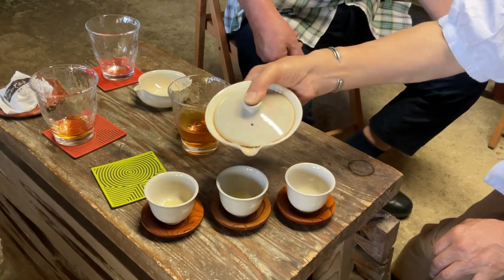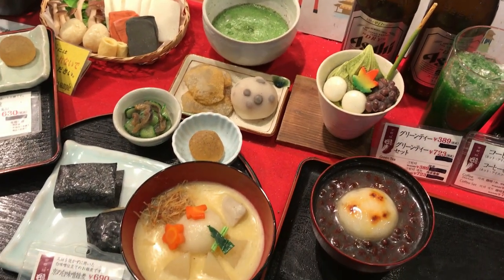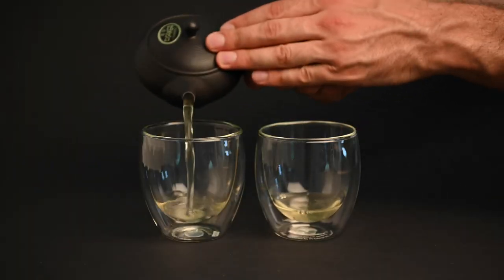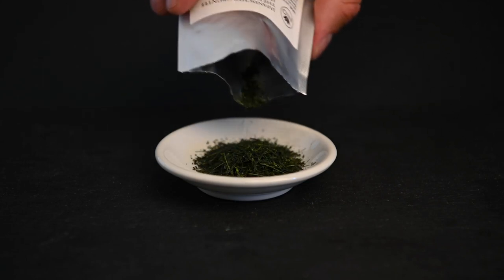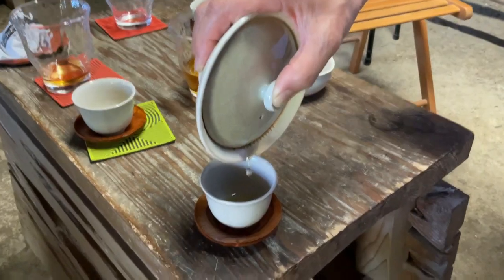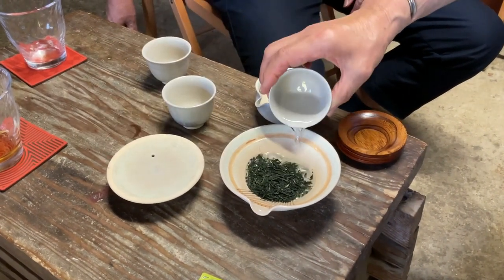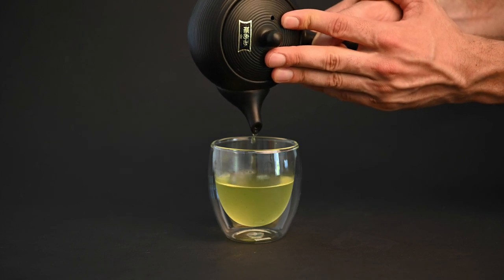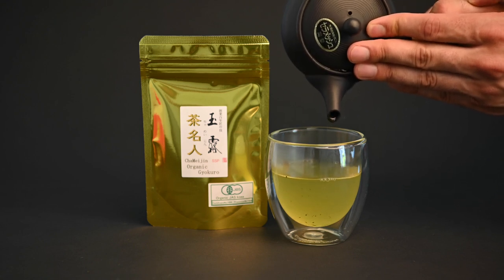What Does Gyokuro Taste Like? The Taste of Gyokuro Tea Explained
★ Read our blog article "Everything You Need to Know About Gyokuro Tea" ★